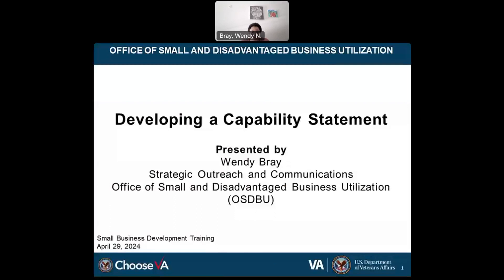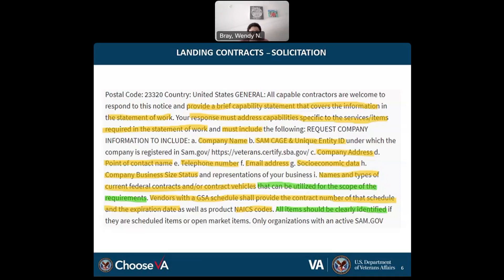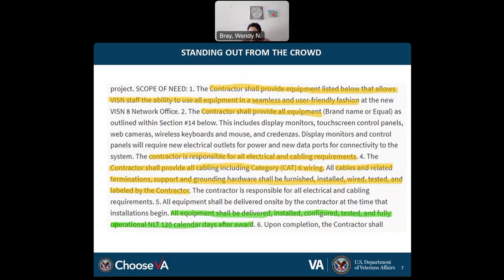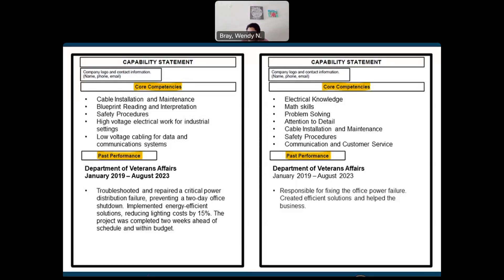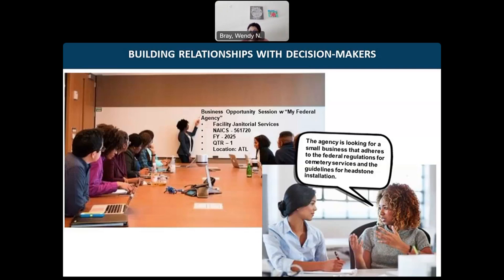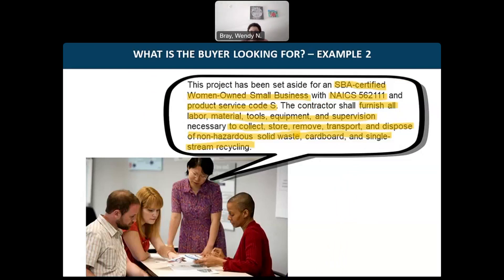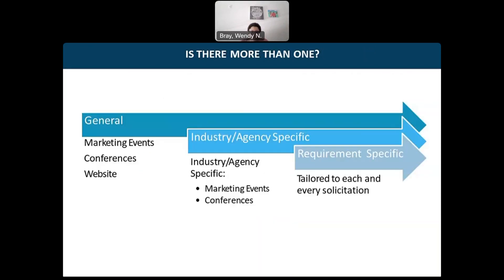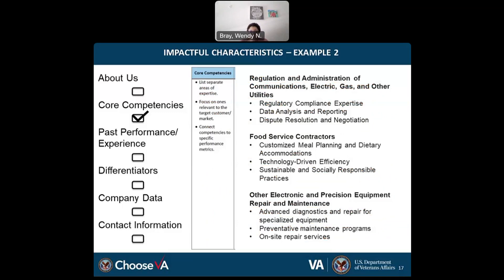Developing a Capability Statement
During this session, participants learned what a capability statement is, why it is necessary to develop one, what the buyer is looking for,  and what impactful characteristics to include to set their business apart from their competitors.

and select "View Details" for the event corresponding to the training name.